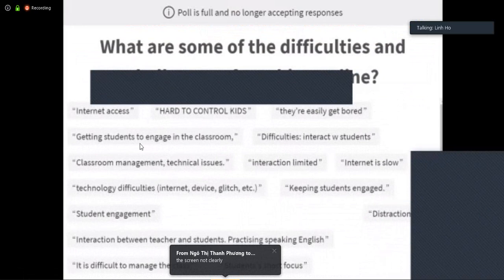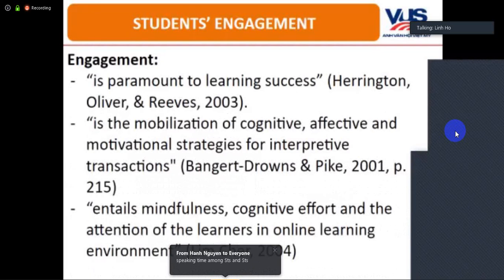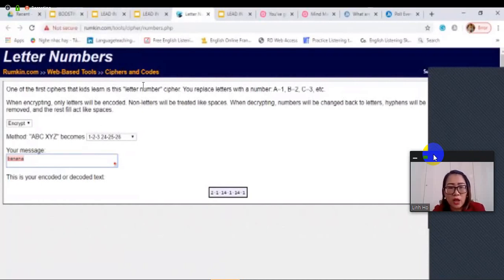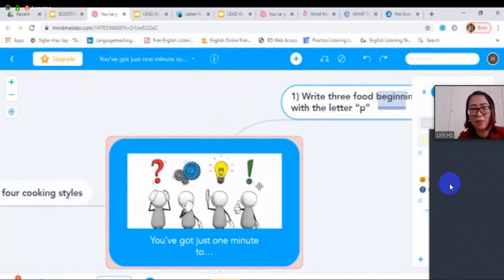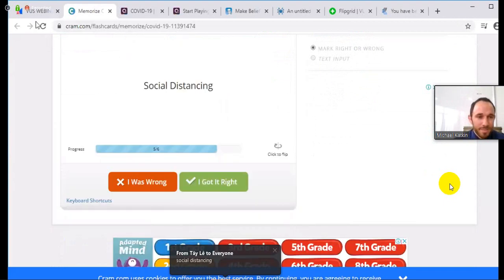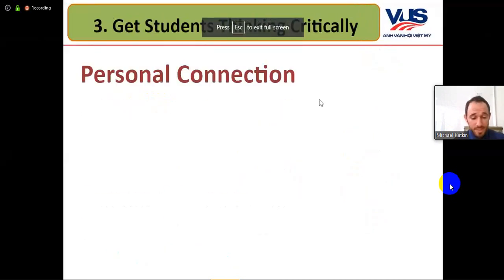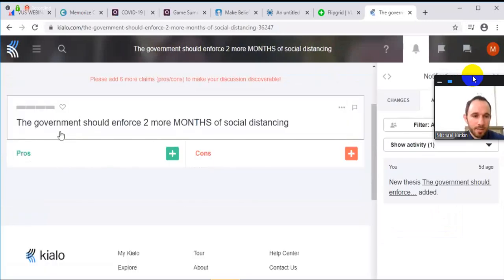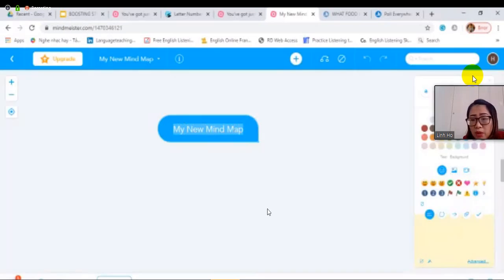HỘI THẢO TĂNG CƯỜNG SỰ KẾT NỐI VỚI HỌC VIÊN QUA MÀN HÌNH - MS. HO THI MY LINH & MR. MICHAEL KATKIN